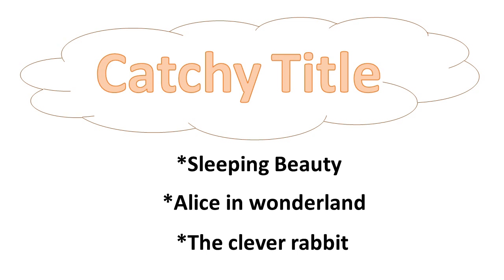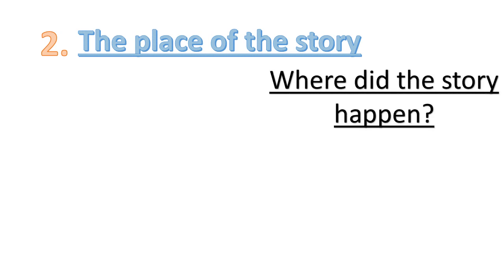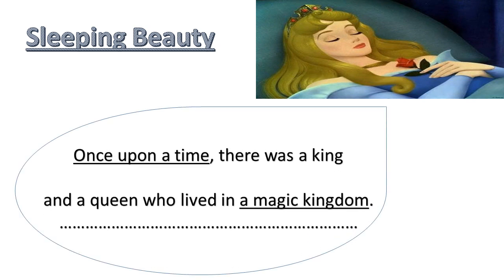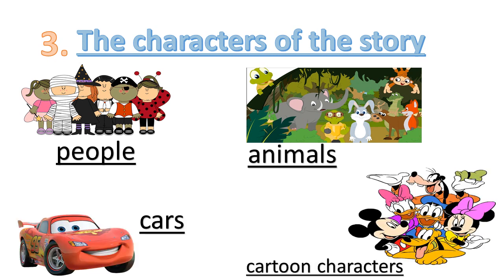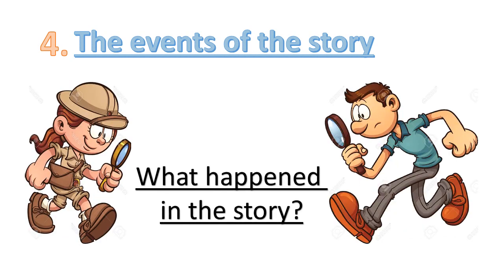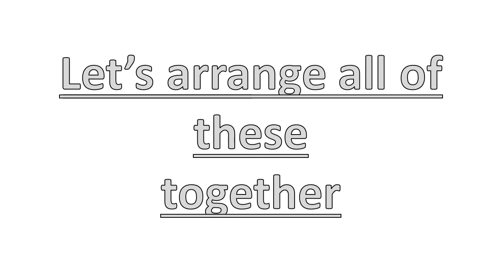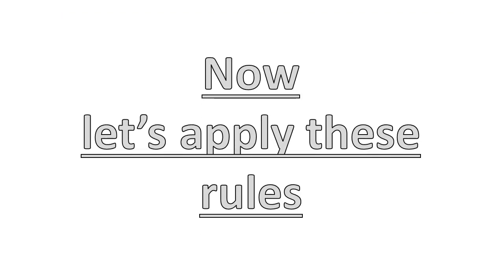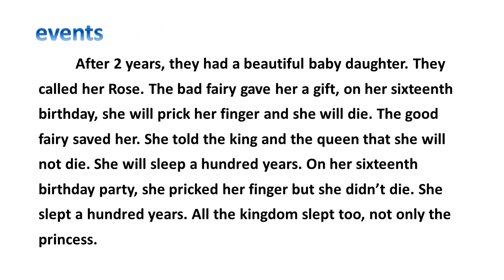writing a story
Jr3 writing (how to write a story)